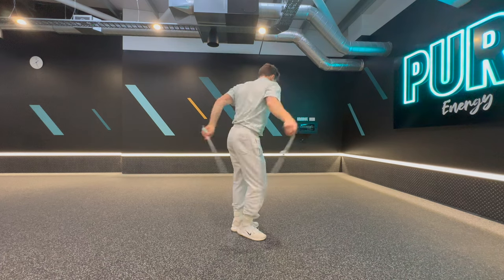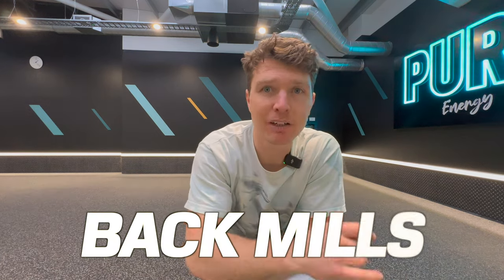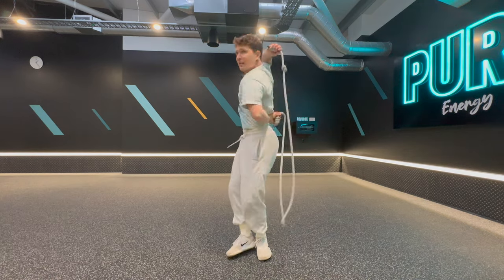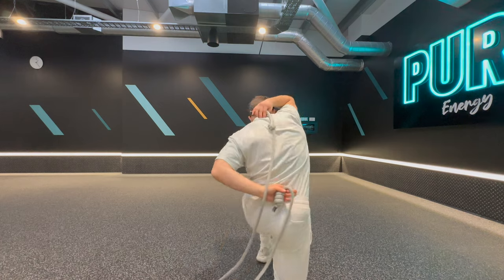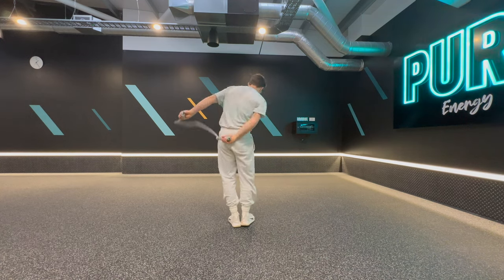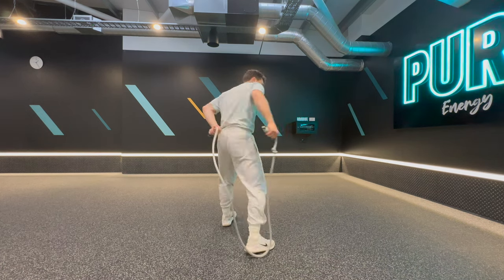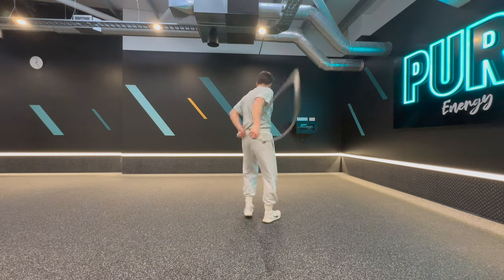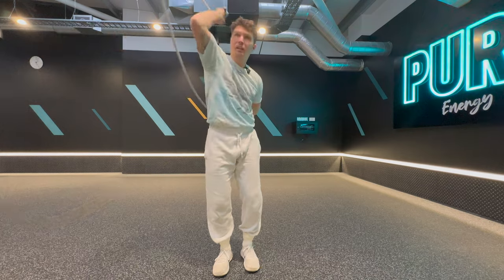My Fave Rope Flow Pattern RN – Back Mills Tutorial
Loving these Back Mills and wanted to share...